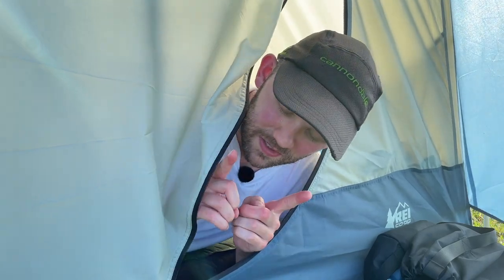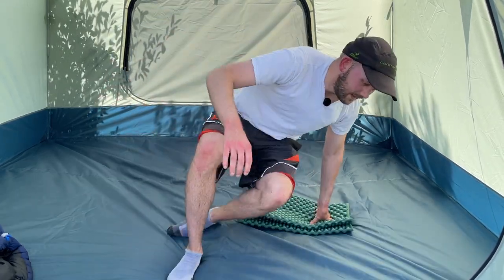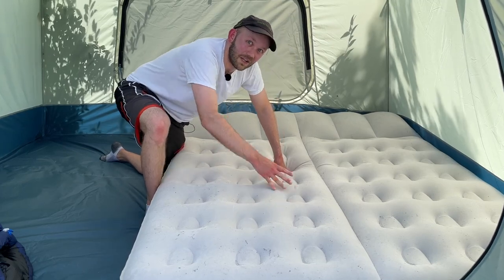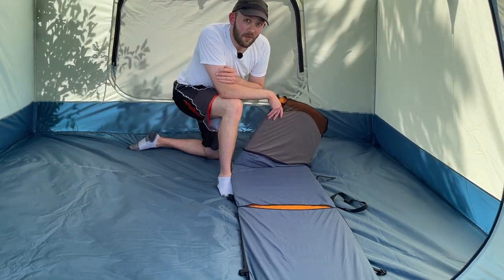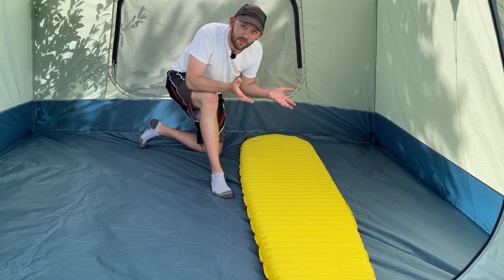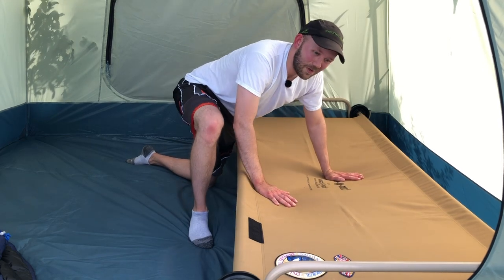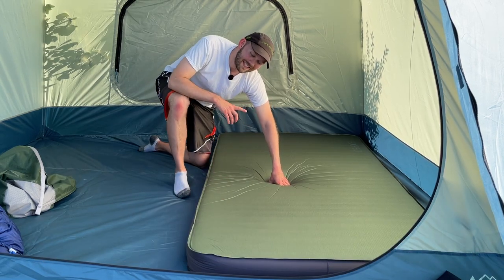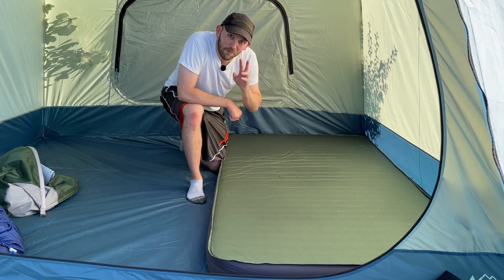The 7 Levels of Sleeping Pads (for Camping)